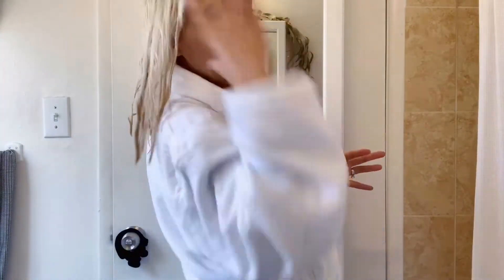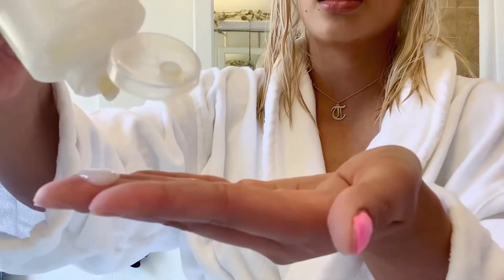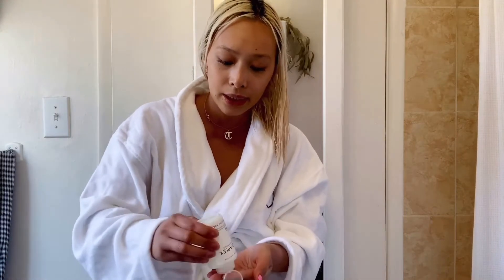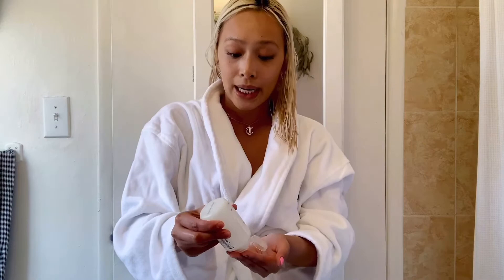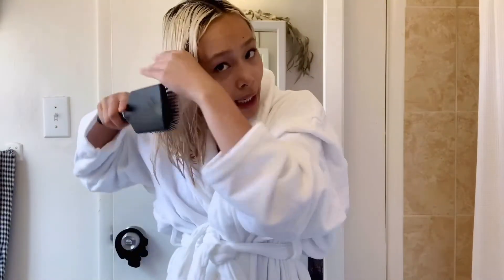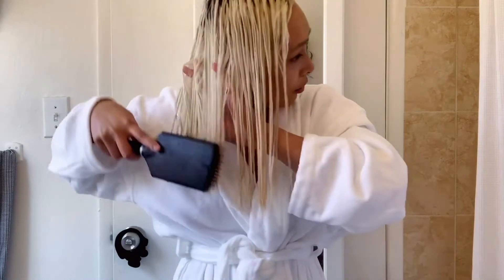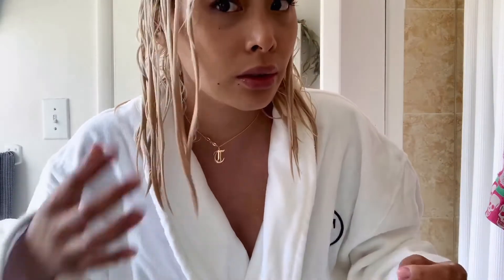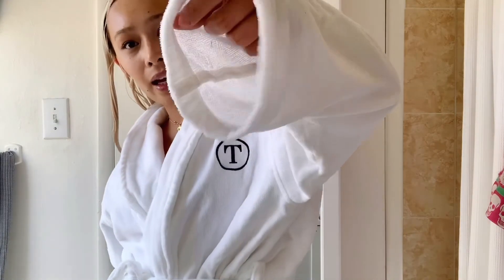OLAPLEX Saves Lives...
This OLAPLEX hair treatment really does save lives because wouldn’t you practically die if you had a bad hair day like everyday?!